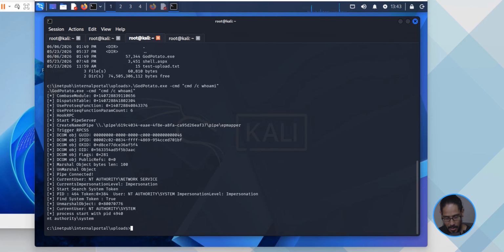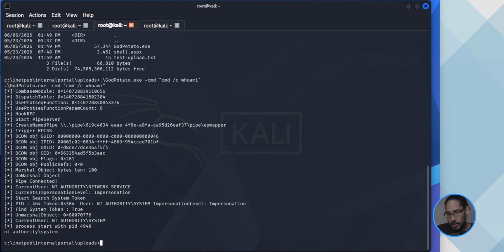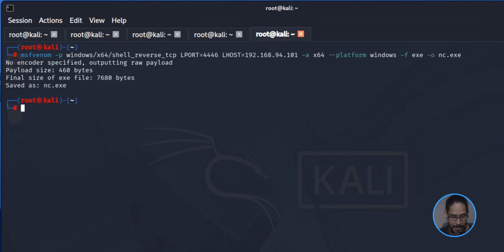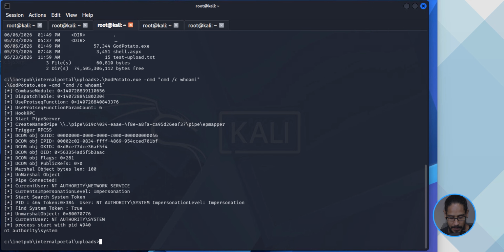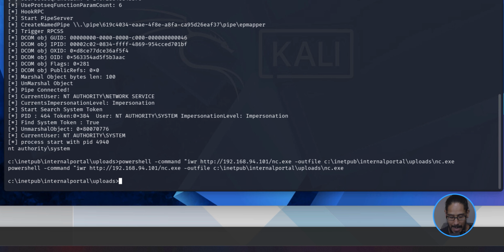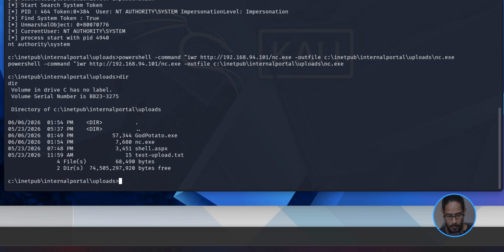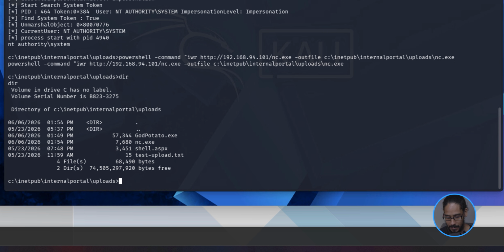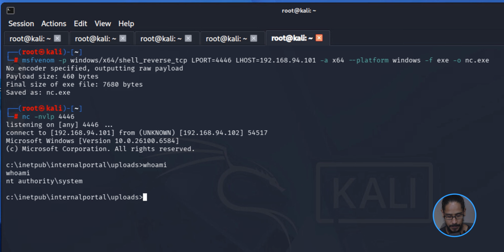How to Get a SYSTEM Reverse Shell Using GodPotato | AD Lab Part 11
In Part 11 of the Active Directory Privilege Escalation Walkthrough series, we continue from our compromised IIS web server and move into Token Impersonation techniques to elevate privileges.

Chapters
0:00 Introduction
0:08 Where we left off
0:11 whoami with godpotato[.]exe
0:39 Create reverse TCP payload
1:13 Start Netcat session
1:29 Upload reverse payload to web server
2:03 Use godpotato[.]exe with TCP reverse payload
2:23 Established command prompt as NT Authority
2:37 Conclusion